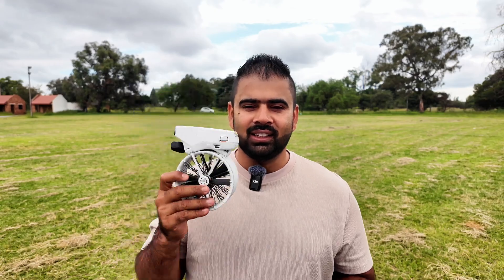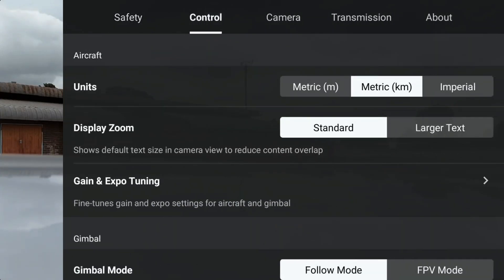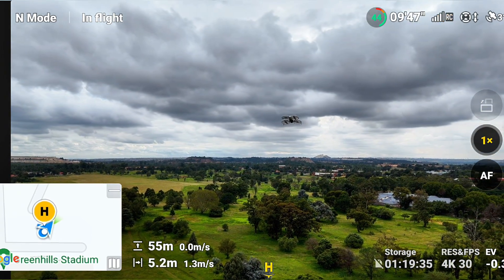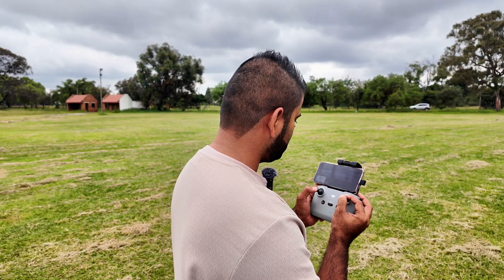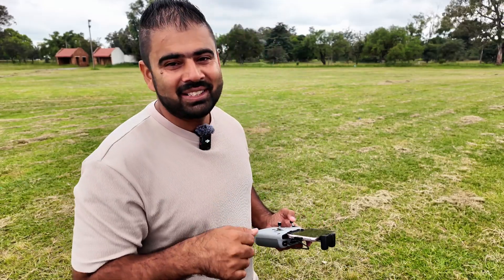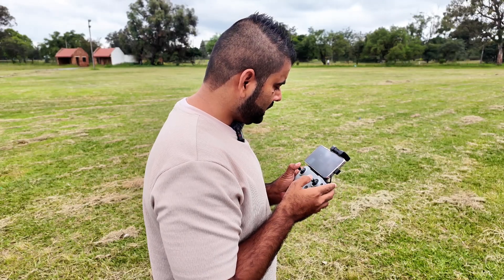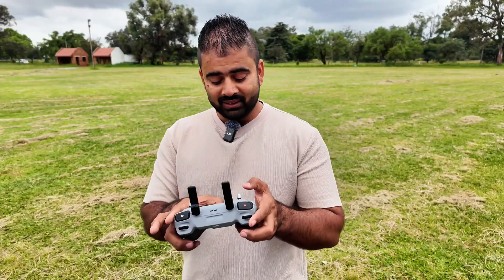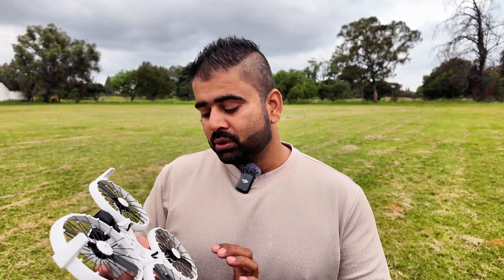Can the DJI Mini 4 Pro Track the DJI Flip in the Air? (Real Test!)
Tracking Dji Flip with Mini 4 pro in the Air

Can the DJI Mini 4 Pro track the new DJI Flip in mid-air? In this exciting test I push both drones to their limits to see if Active Track can keep up. Watch till the end for surprising results

dji mini 4 pro tracking

dji flip drone

active track test

drone tracking test

dji mini 4 pro vs dji

best drone tracking test

how to track a drone with a drone

dji mini 4 pro active track

new dji drone 2025